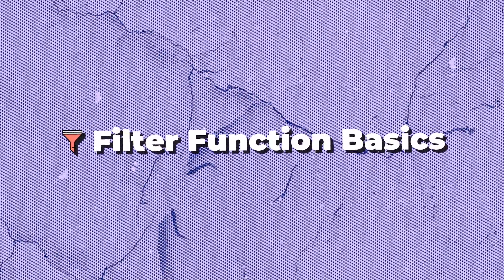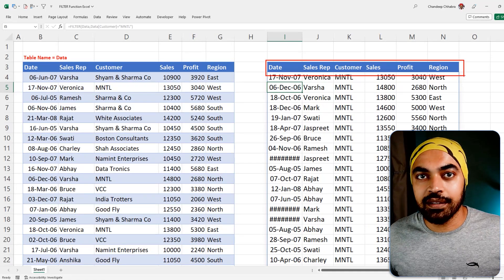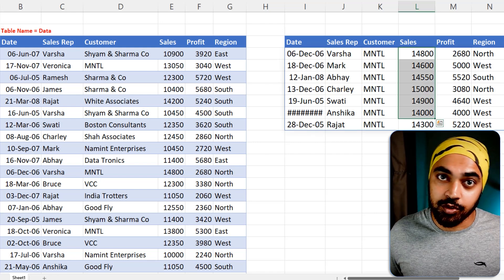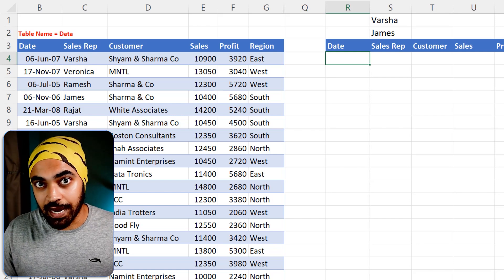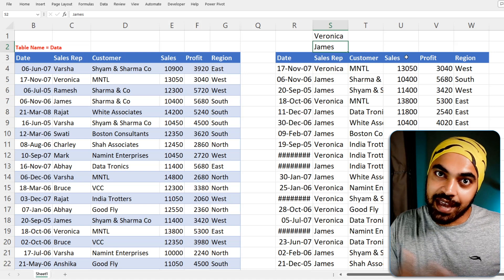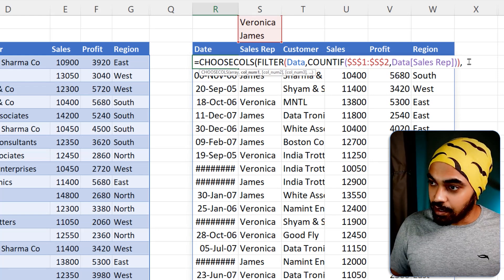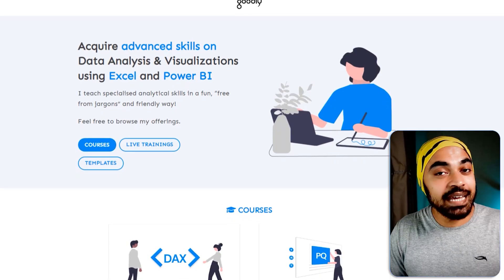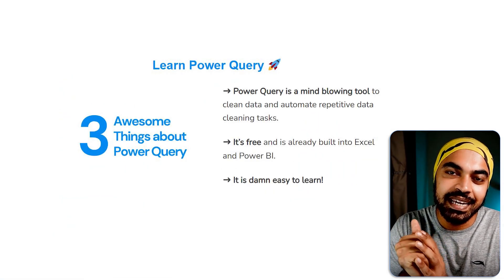Use Excel's FILTER Function Like Never Before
In this video, we will learn how to use advanced Excel filtering with the Filter function in Excel. Discover cool tricks like filtering by multiple criteria, dynamic filtering, and tricks like filtering by a list of values and conducting wildcard searches. Improve your data analysis skills and become an Excel pro!

ONLINE COURSES
✔️ Mastering DAX in Power BI -